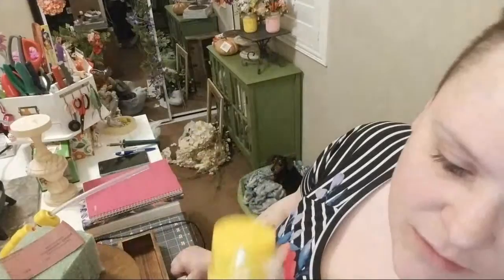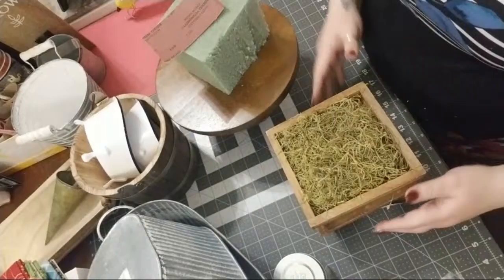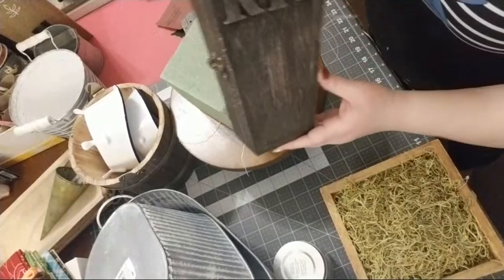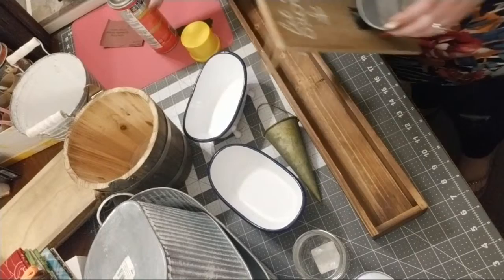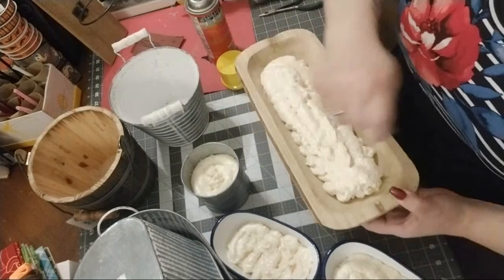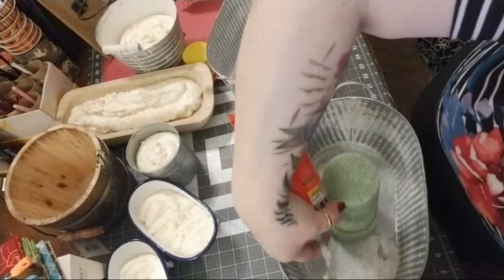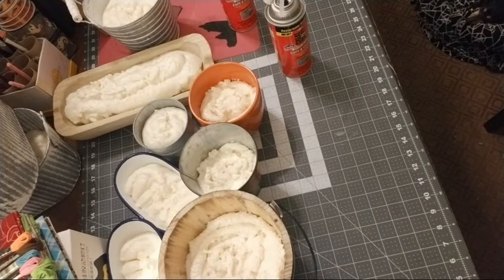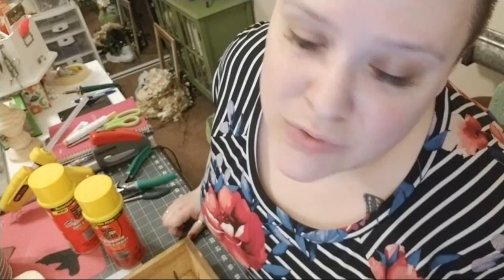Preparing Bases For Floral Arrangements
Hello all! Welcome back to my craft room for another live stream! This time I'm preparing some different containers as bases for future floral arrangements. You will see the main two ways I prepare bases I use when making arrangements. First is Floral Styrofoam blocks and second is spray foam. Many of the bases you see created here were purchased at Michaels and you will see in future live streams or videos!